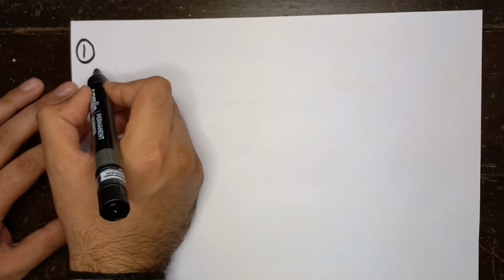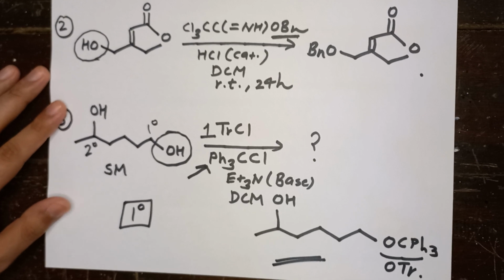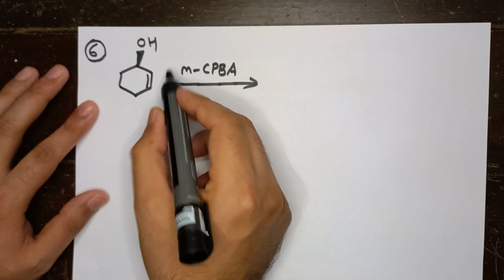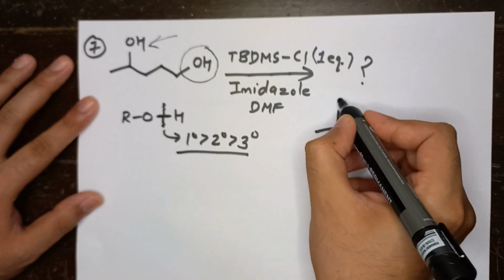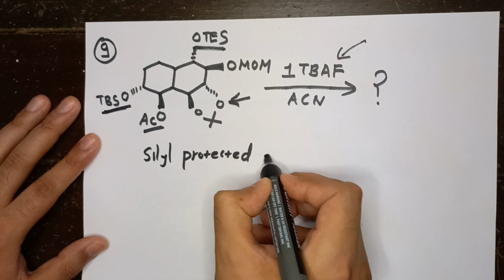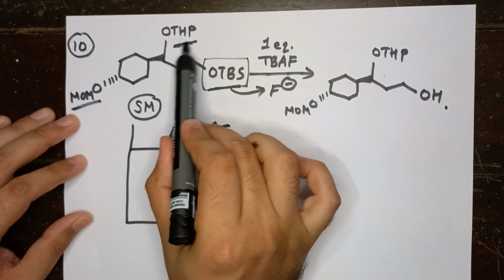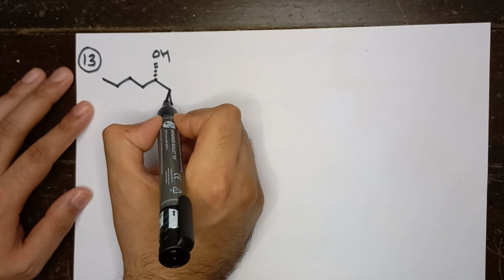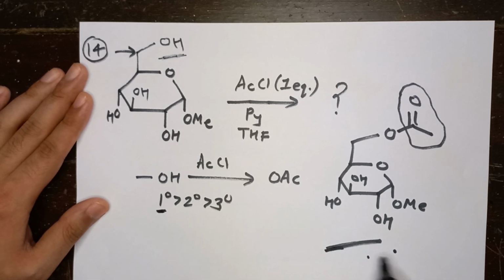Solving Problems Based on Protection and Deprotection of Alcohol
Solving Problems Based on Protection and Deprotection of Alcohol | Reaction Mechanism | Alkyl and Silyl Ether Protection